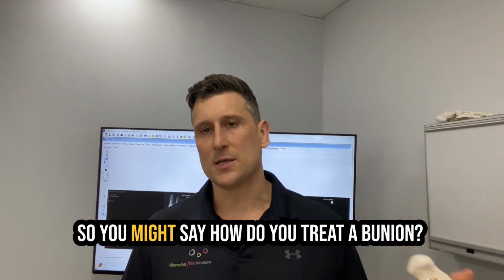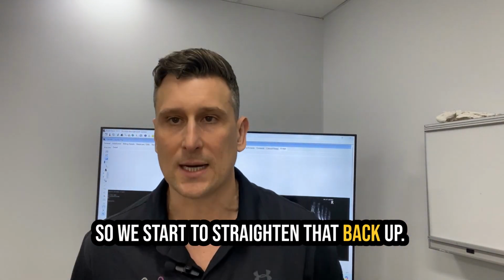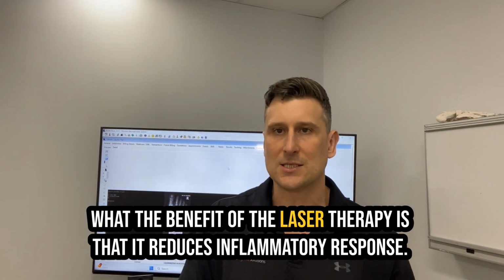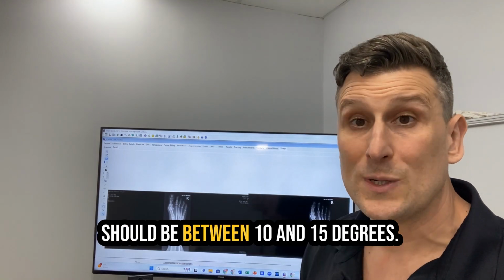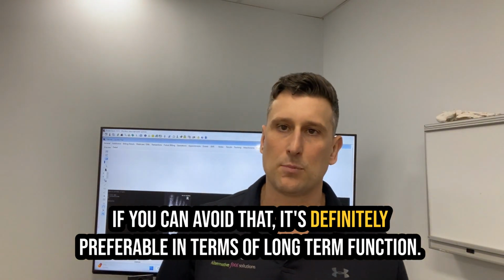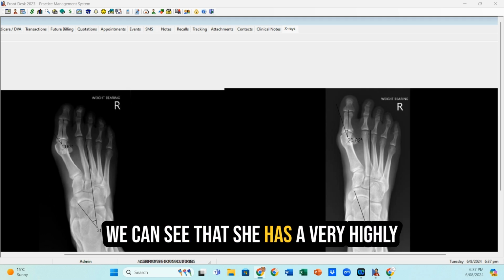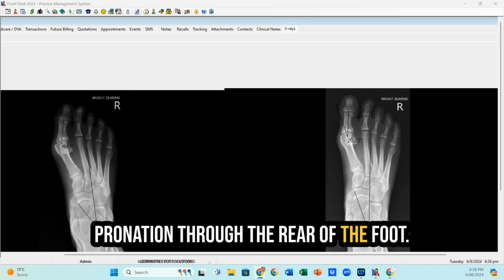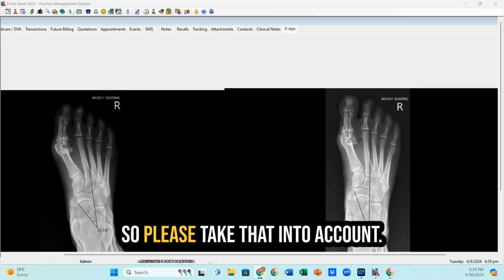Avoid Bunion Surgery: Successful Non-Surgical Treatments Explained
Daniel from Sydney Foot Solutions shares effective non-surgical treatments for bunions, demonstrating their success through a case study. He underlines the high prevalence of bunions and the common misconception that surgery is the only option. The video details a conservative hands-on approach combined with exercise and laser therapy, showing before and after x-rays to illustrate significant improvement. Emphasizing the benefits of avoiding surgery in terms of cost, recovery time, and long-term foot function, Daniel encourages viewers to consider non-surgical treatments and offers a discounted initial assessment.

00:00 Introduction: Avoid Bunion Surgery
00:37 Understanding Bunions: Prevalence and Misconceptions
01:42 Non-Surgical Bunion Treatment Explained
02:02 Case Study: Successful Bunion Treatment
04:03 Detailed Results: Before and After
04:37 Conclusion and Special Offer